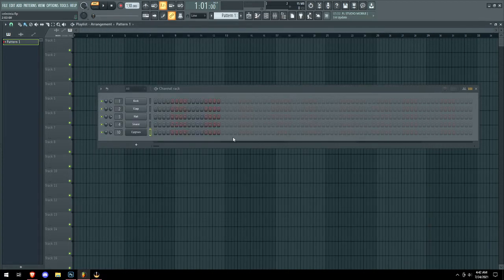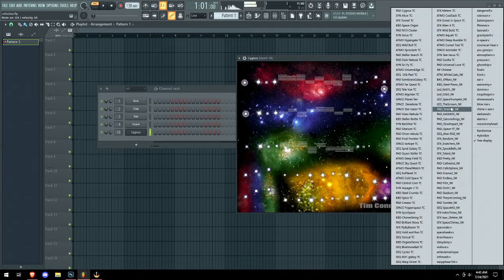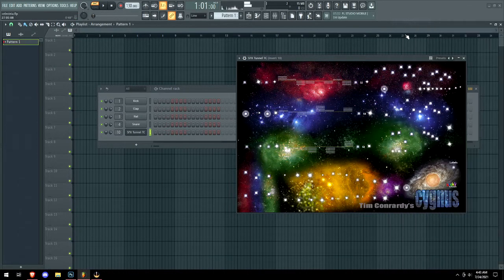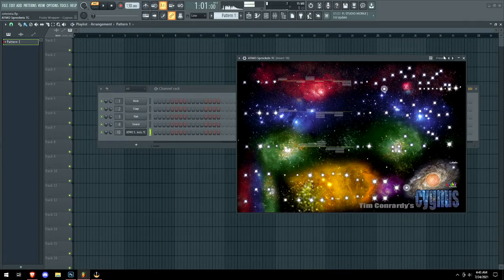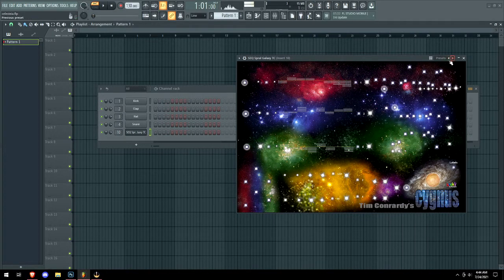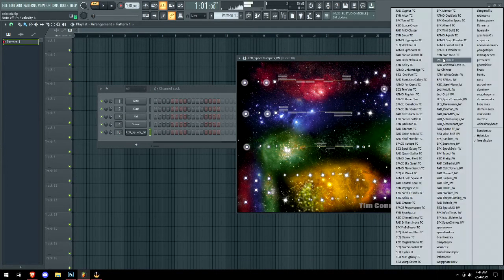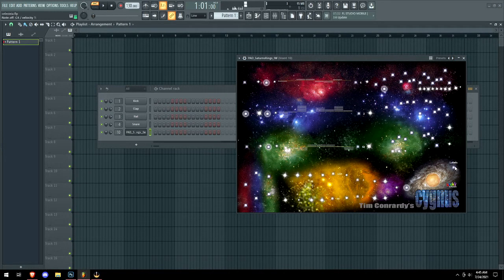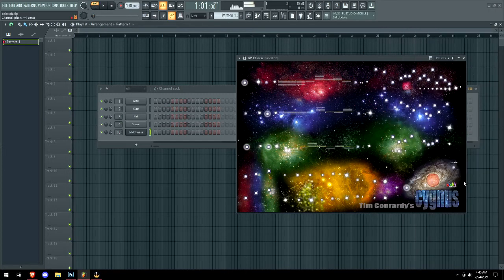Cygnus Space Synth Review Tim Conrardy Krakli Rare VST